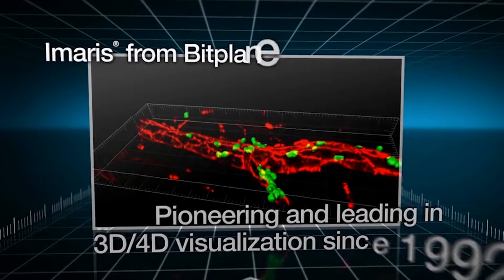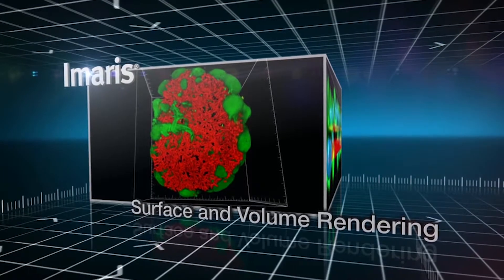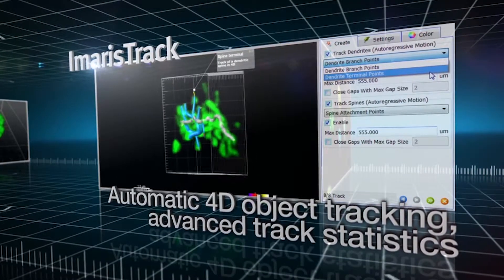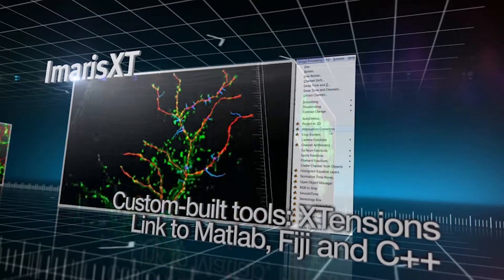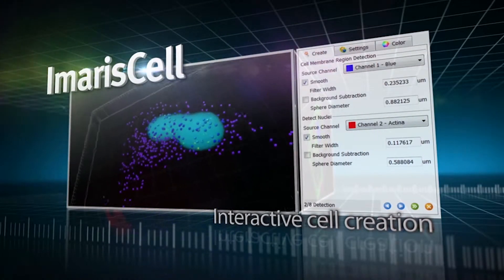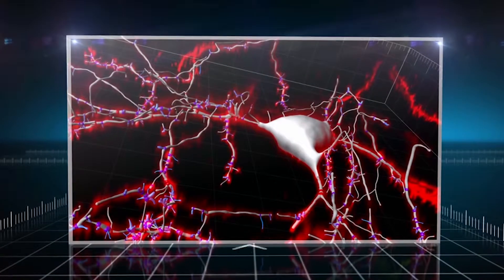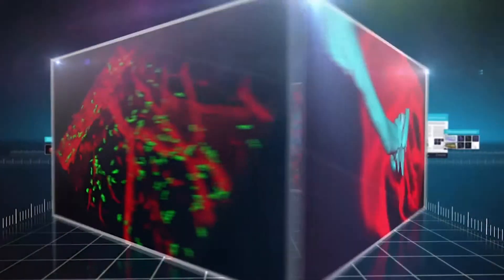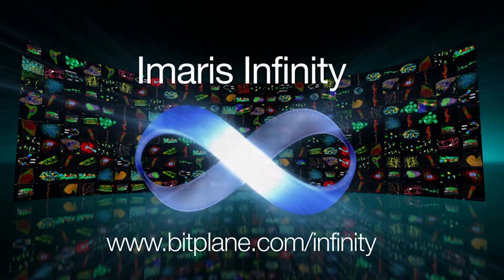Imaris 3D and 4D real-time imaging software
For more information on Imaris Scientific Software visit Scitech Australia's Manufacturing, Industrial and Mining Directory